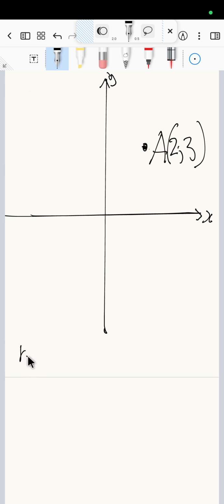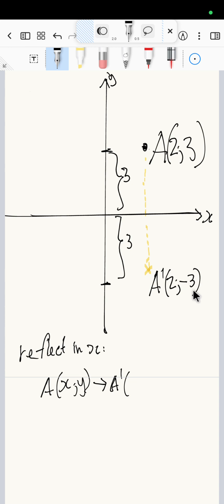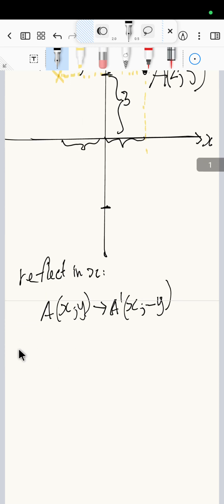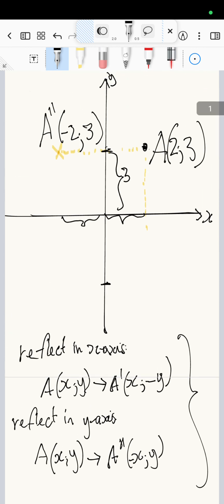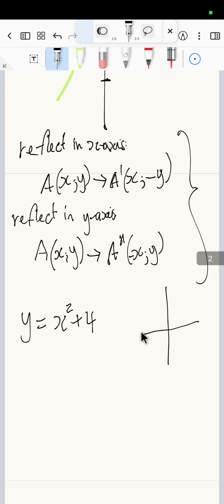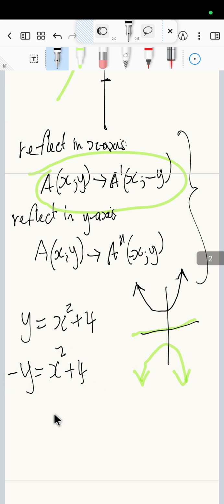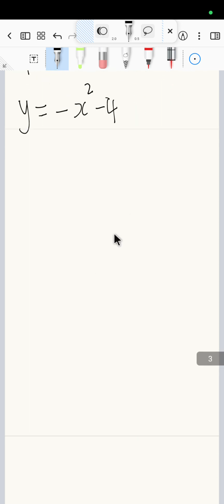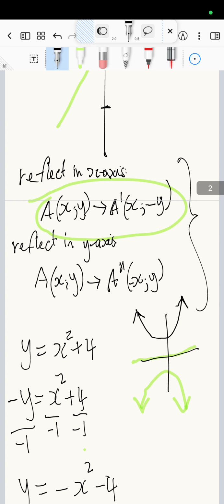reflections of functions - reflect in x-axis and reflect in y-axis